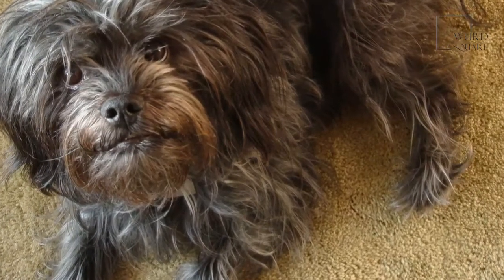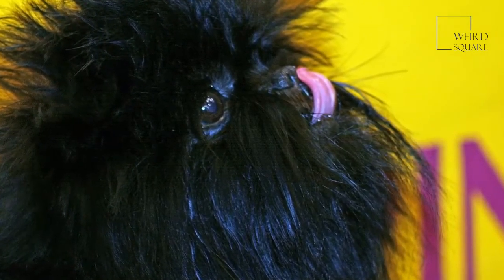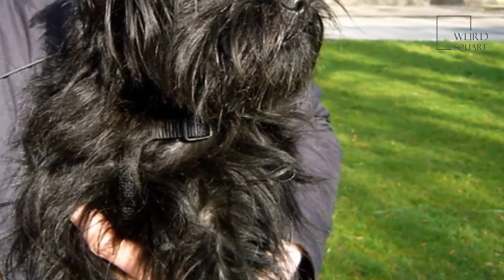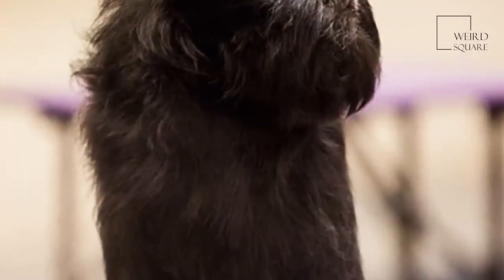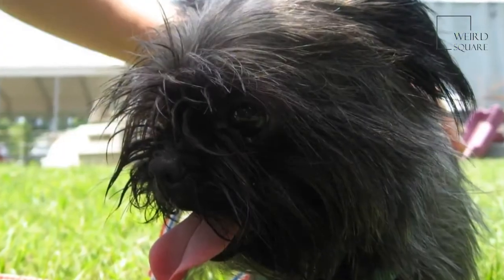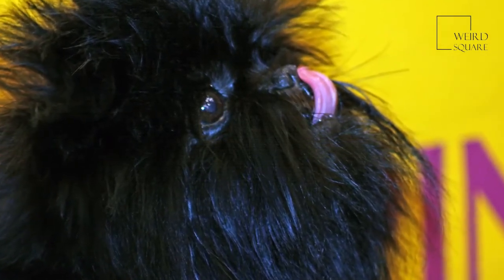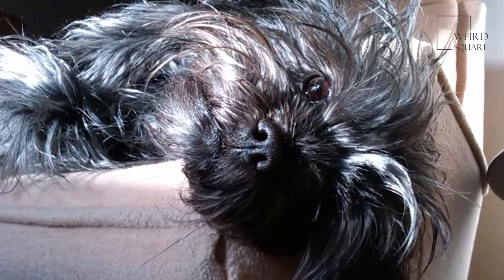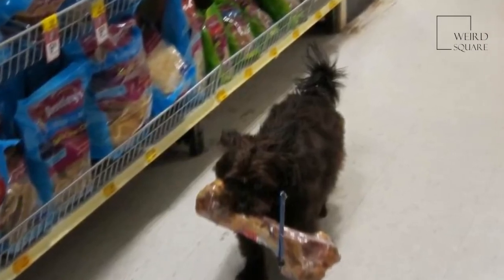The Affenpinscher is thought to be one of the oldest toy Dog breeds, appearing in Germany.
affenpinscher white,
affenpinscher size,
affenpinscher puppies,
affenpinscher for sale,
affenpinscher in movies,
affenpinscher best in show,
affenpinscher price,
affenpinscher mix,
affenpinscher price in india,
affenpinscher dog price in india,
affenpinscher vs brussels griffon Animal planet | Discovery | Netflix | Documentary | Animal World